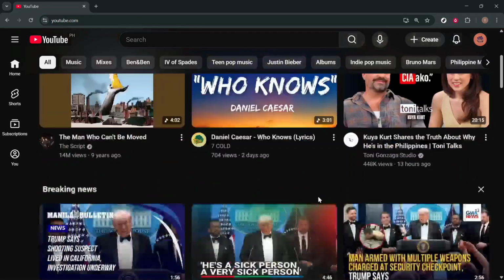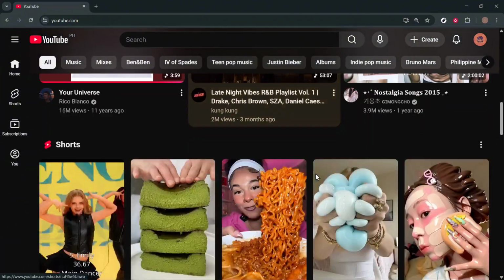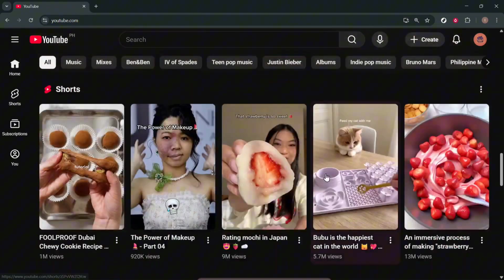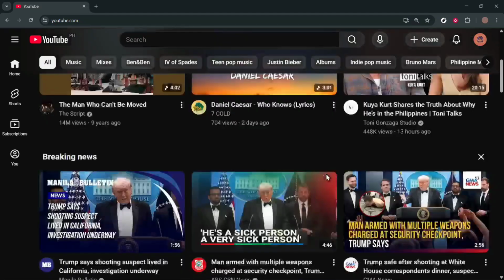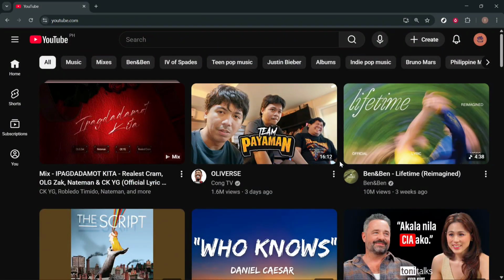HOW TO FIX YOUTUBE VIDEO CAPTIONS NOT WORKING PROBLEM | FIX ERROR LOADING SUBTITLES ON YT (2026)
In this video, I am going to show you how to fix YouTube video captions not working problem fix error loading subtitles on YT 2026. If you are facing issues with YouTube captions or subtitles not displaying, this step-by-step guide will help you troubleshoot and resolve common caption errors quickly and easily.